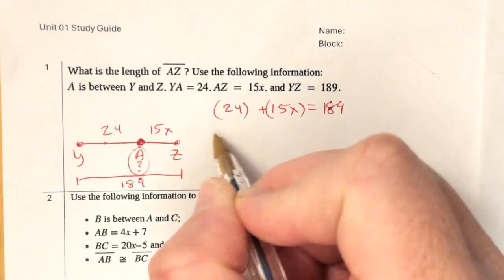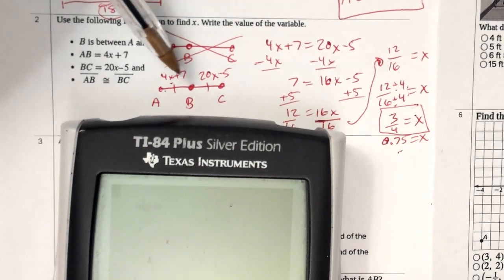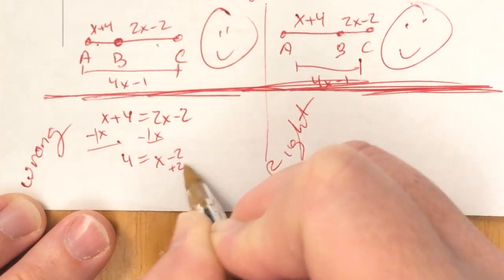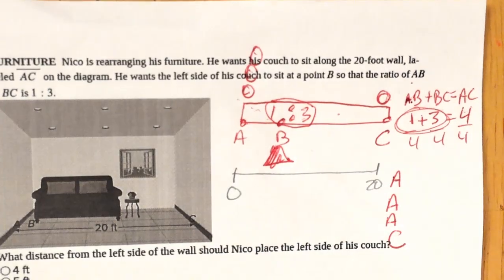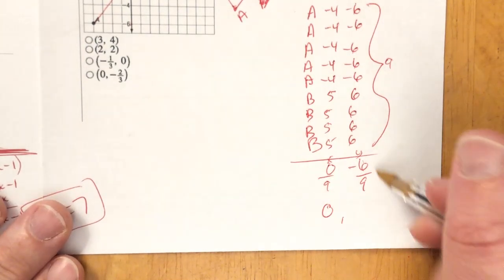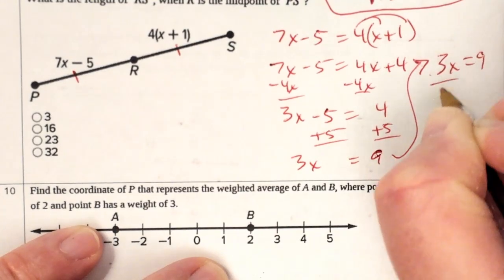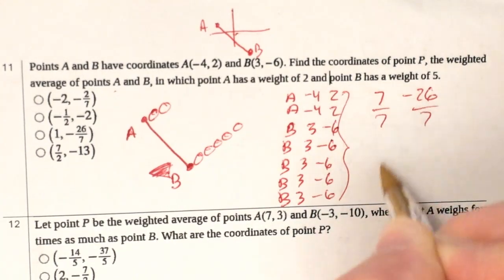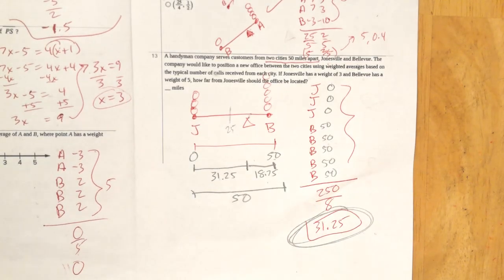2026 Unit 01 study guide